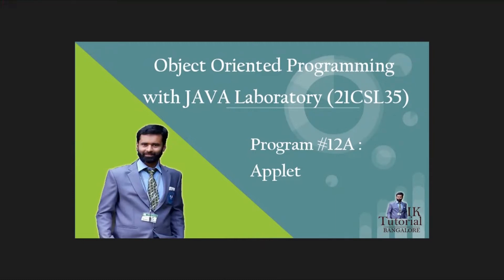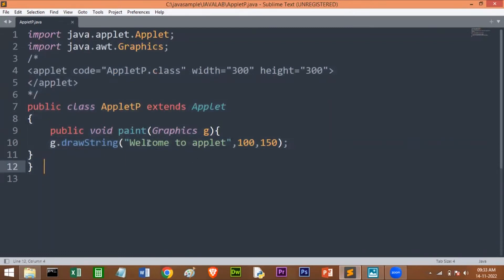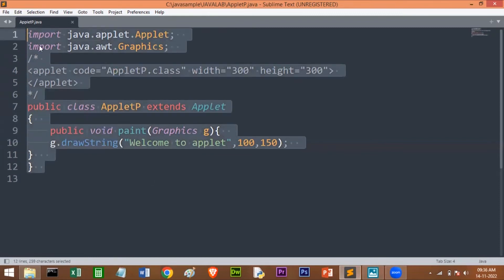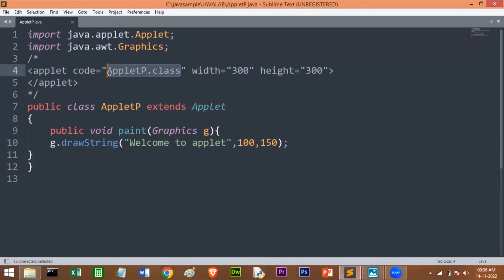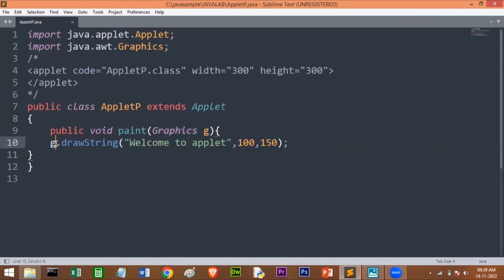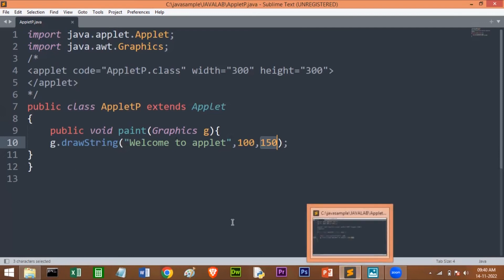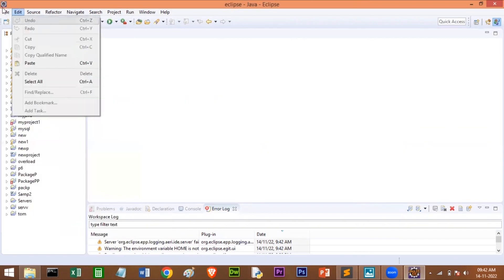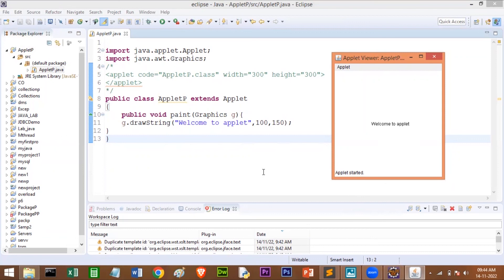Applet in Java | Program#12A | VTU 3rd semester object oriented programming with Java Laboratory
Develop an applet that displays a simple message in canter of the screen.
VTU 3rd semester OOP with java lab

Aim: Introduce java Applet, awt, swings.